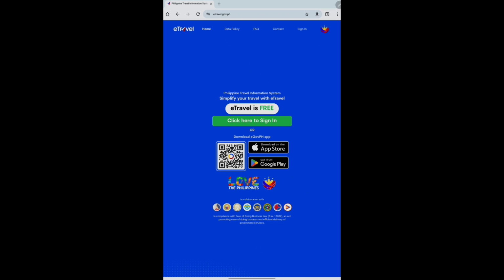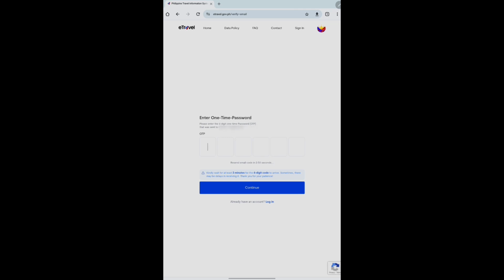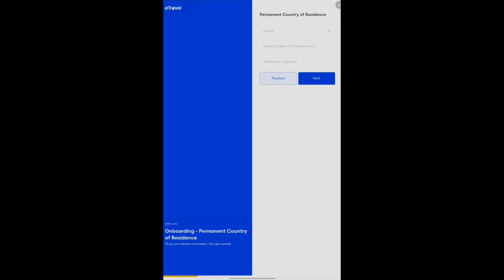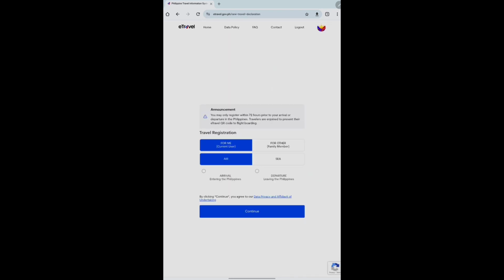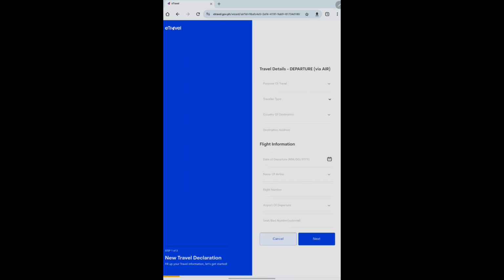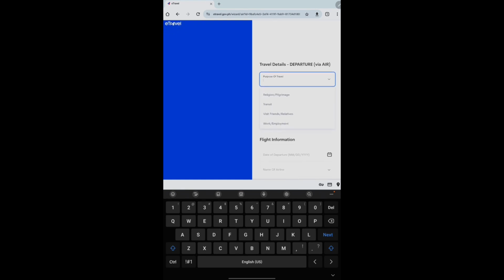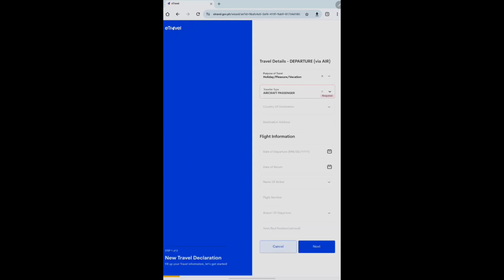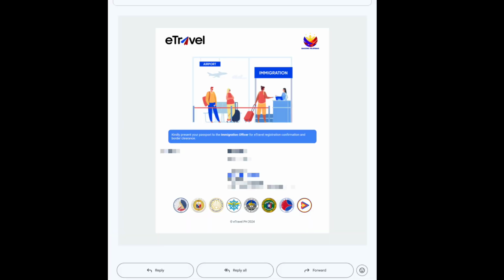How to Register on eTravel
Hey Buddies,

Jaromsz 20th Tutorial. In this video, we will teach you how to register on eTravel